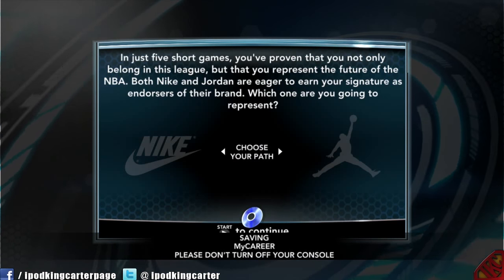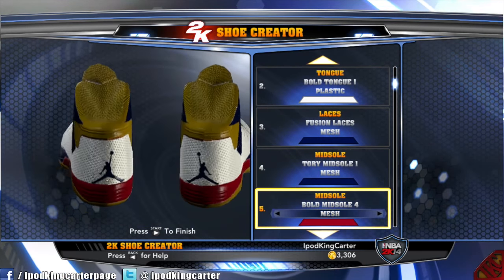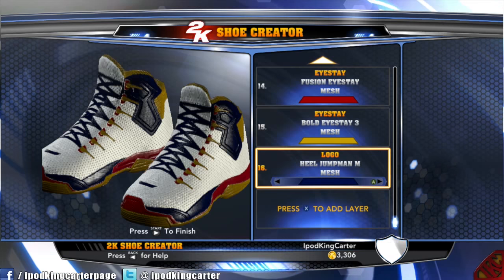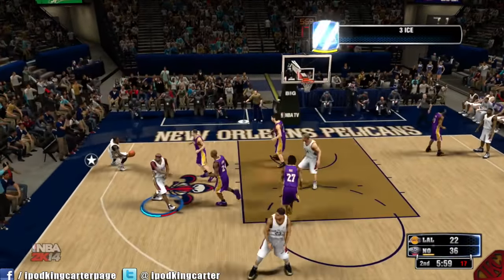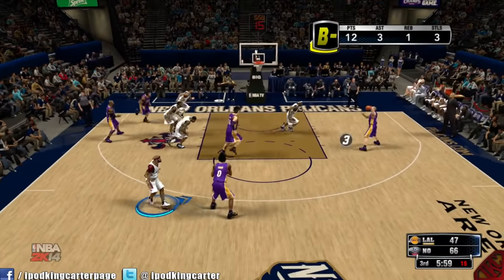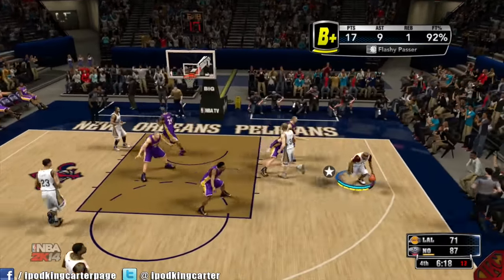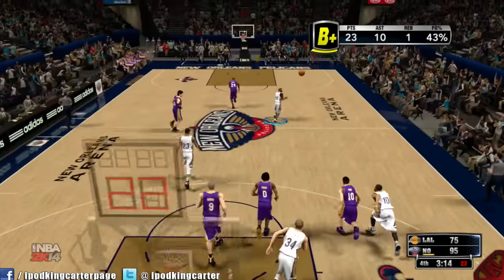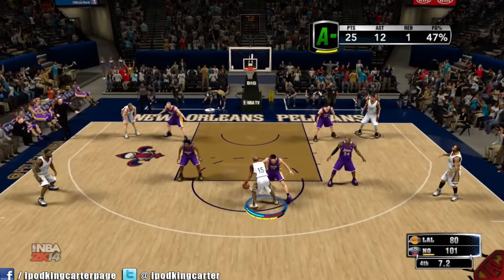NBA 2K14 My Career - How I Got My Jordan Signature Shoe After 5 Games! | Lakers vs Pelicans